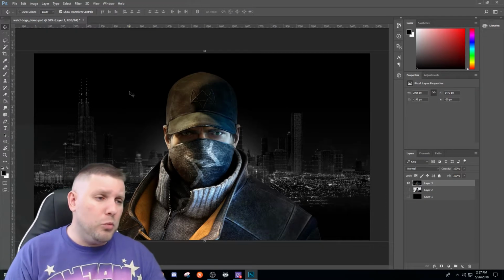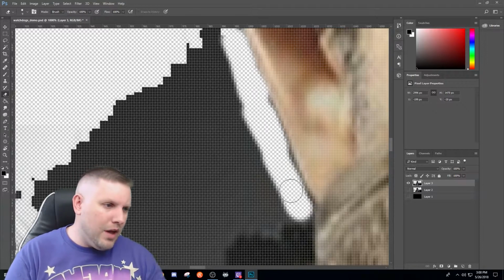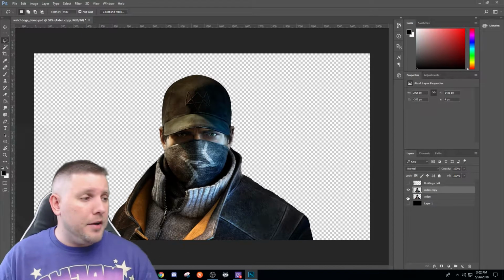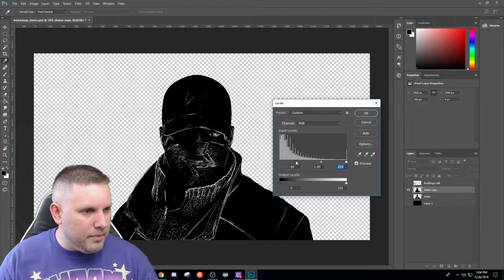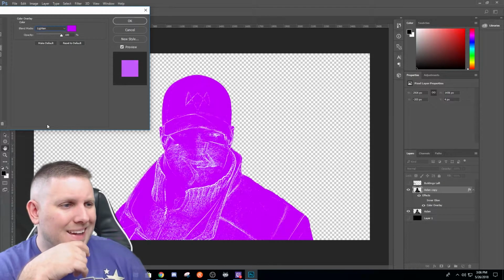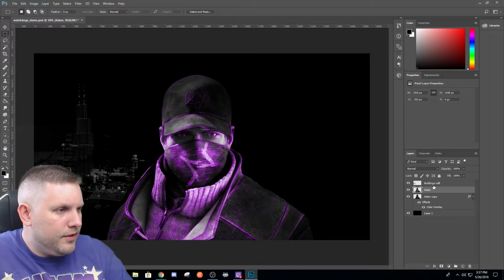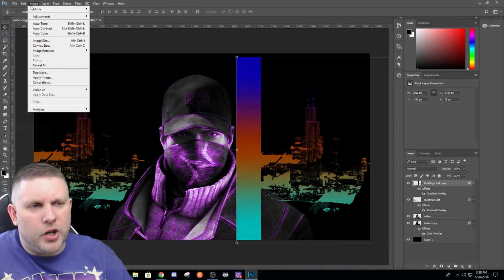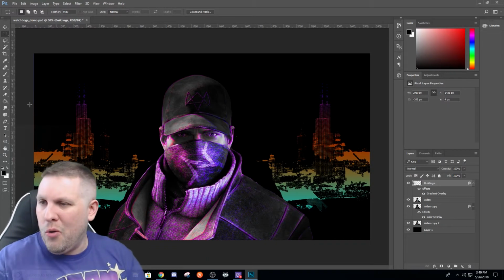Making YouTube Gaming Thumbnails 101!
Looking to make a YouTube thumbnail for your gaming channel - Or any YouTube channel? I go through my process on how I choose a style for my YouTube Thumbnails and build one out. This isn't the quick hit how to tutorial. It's more for people who don't know where to start. It isn't hard to make a YouTube Thumbnail once you have a choice of style. Stick to the style for awhile so people can easily recognize your thumbnail while browsing their feed.

Gain access to a special in-chat badge, and sponsor-only emotes (the number of emotes grows as the amount of sponsors do!), immune to slow chat, and other thank you tokens of appreciation!

Our current VOD schedule:
3 videos a week. Sometimes more. Usually on Monday, Wednesday, and Saturday! They can be about Magic The Gathering, Video Games, Table Top games, or shows/movies (Frequency of those topics are in the order they were listed :))

Our Live Streams happen EVERY DAY from Wednesday to Sunday at 9 PM EST. If you want to know what we are streaming, check out our pinned Tweet on Twitter, or hit us up in the comments!

Do you enjoy traveling, or maybe have some questions about places or airlines?